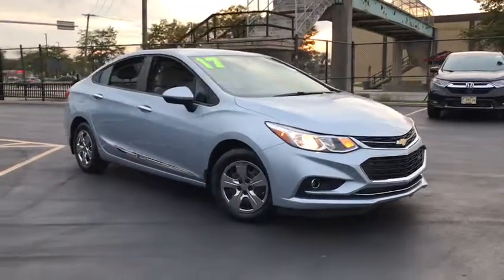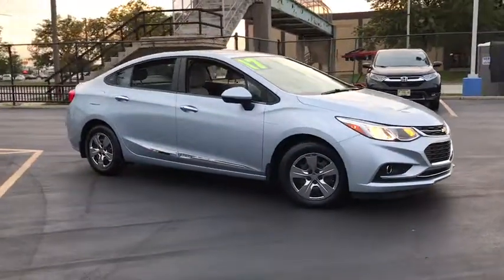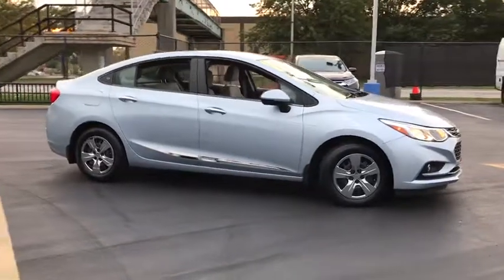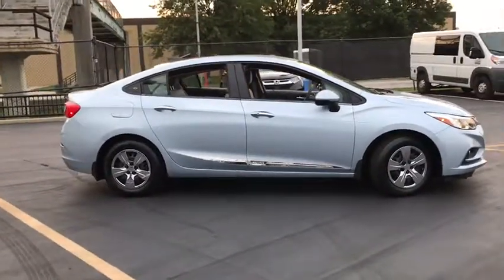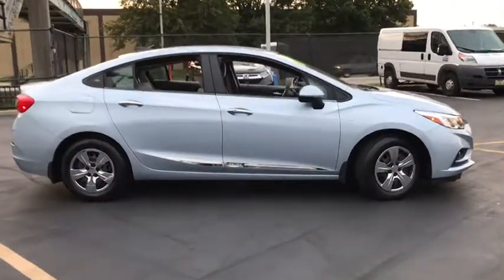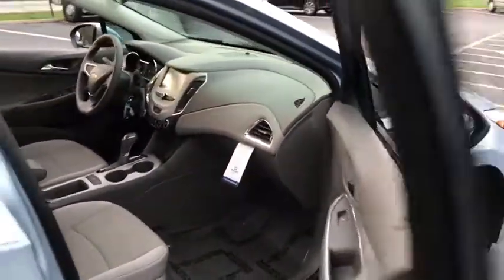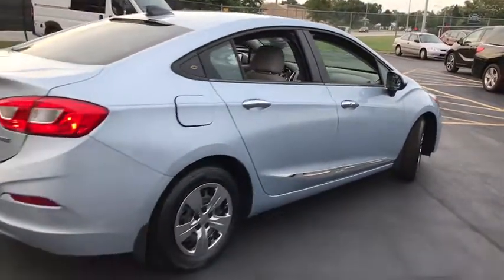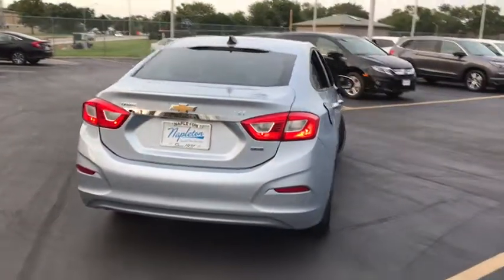2017 Chevrolet Cruze near me Oak Lawn, Orland Park, Chicagoland, Northwest Indiana, Joliet, IL PHT86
Arctic Blue Metallic U 2017 Chevrolet Cruze available near me in Oak Lawn, Illinois at Napleton Honda Oak Lawn. Servicing the Orland Park, Chicagoland, Northwest Indiana, Joliet, IL area.

CARFAX One-Owner. Clean CARFAX. Arctic Blue Metallic 2017 Chevrolet Cruze LS 4D Sedan FWD 6-Speed Automatic 1.4L 4-Cylinder Turbo DOHC CVVT **2017 Chevrolet Cruze LS**, GARAGE KEPT !!!, ONE OWNER-CLEAN CARFAX !!!, HANDSFREE BLUETOOTH !!!, I PHONE / SMARTPHONE CAPABLE !!!, NO HAGGLE/NO HASSLE PRICING !!!, PRICED TO SELL FAST !!!, LOW MILES !!!, Cruze LS 4D Sedan, 4D Sedan, 1.4L 4-Cylinder Turbo DOHC CVVT, 6-Speed Automatic, FWD, Preferred Equipment Group 1SB.brbrRecent Arrival! Odometer is 7318 miles below market average! 40/30 Highway/City MPGbrbrAwards:br  * 2017 KBB.com 10 Most Awarded Brandsbr&Quot;DEAL WITH THE BEST-ED NAPLETON HONDA OF OAK LAWN-SOUTH CHICAGOLAND'S #1 HONDA DEALER-OVER 500 VEHICLES IN STOCK !!! PLEASE NOTE: We strongly urge that you CALL US AT THE NUMBER LISTED (rather than emailing), and to definitely CALL US BEFORE YOU COME IN (just to make sure that we still have the vehicle that you are interested in) !!! We invite you to GOOGLE us as well, to see the many wonderful 5 STAR reviews we've earned !!!brbrReviews:brbr  * Cabin is attractive, especially with the two-tone color scheme; lots of rear-seat legroom; fuel-sipping diesel-engine upgrade available; plenty of appealing convenience and technology features are offered. Source: Edmundsbr  * Cabin is attractive, especially with the two-tone color scheme; lots of rear seat legroom; plenty of appealing convenience and technology features are offered. Source: Edmunds